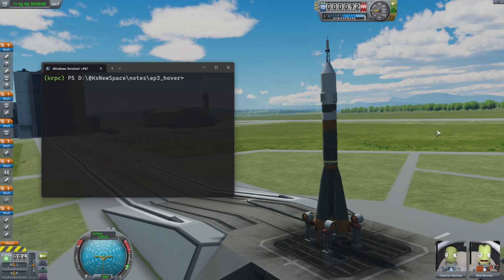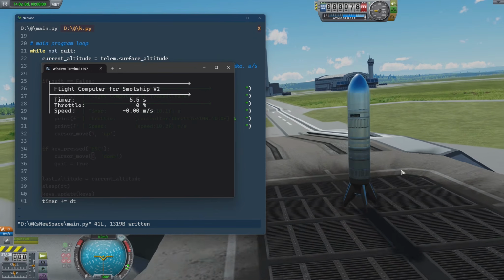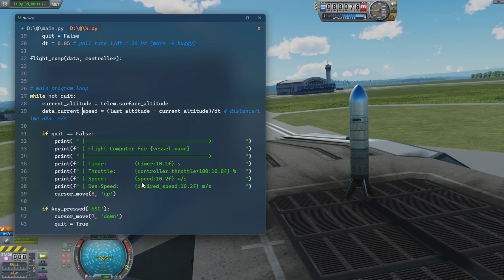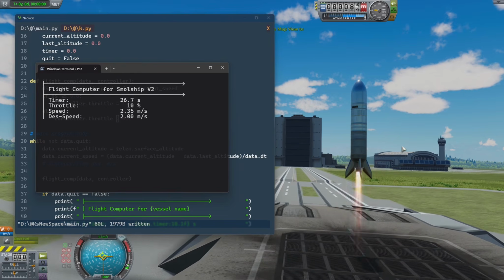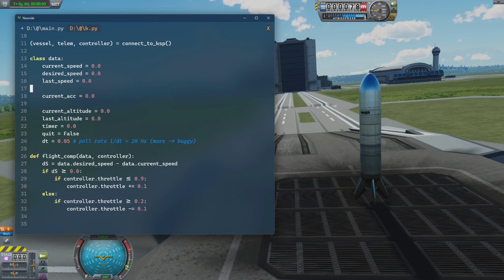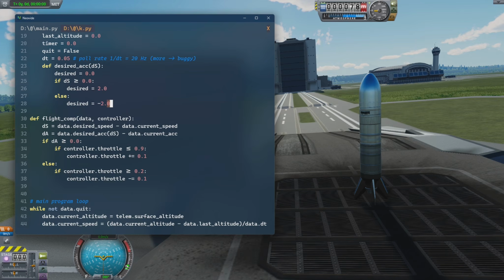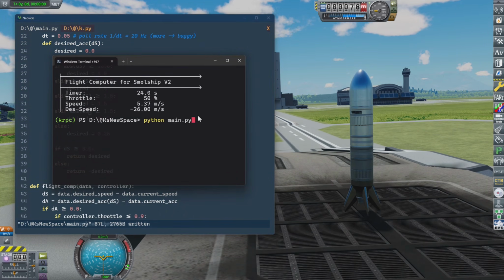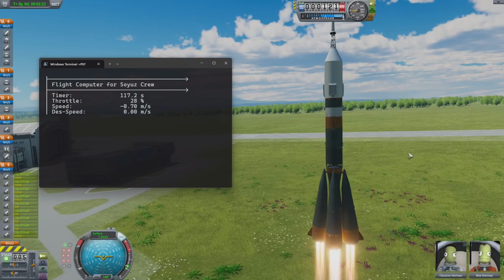Throttling a Rocket Engine Smoothly! - Coding for KSP 005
I'm at it again! This time working the smooth throttle problem to make the flight computer handle the throttle without pulsing like crazy. I like pulsing engines but the problem is it leads to massive wobble on larger craft. My solution is not necessarily conventional (I think) to keep things as basic and beginner friendly as possible. If you have questions please don't hesitate!